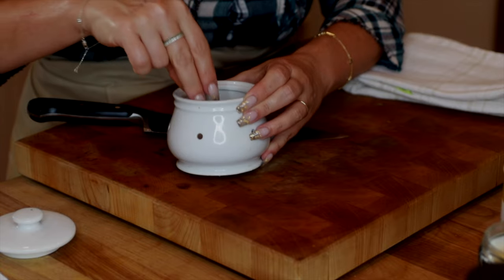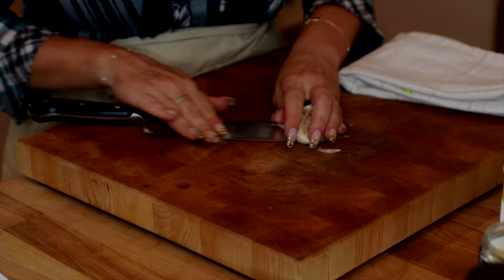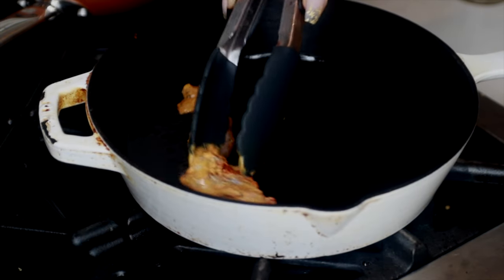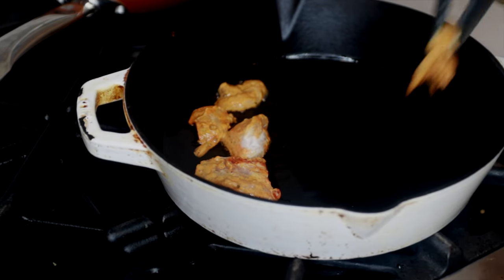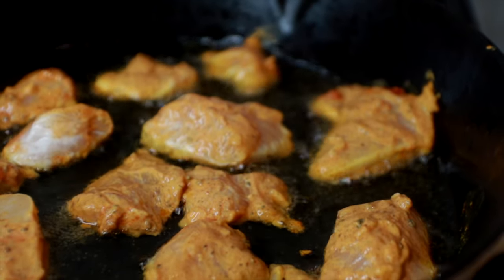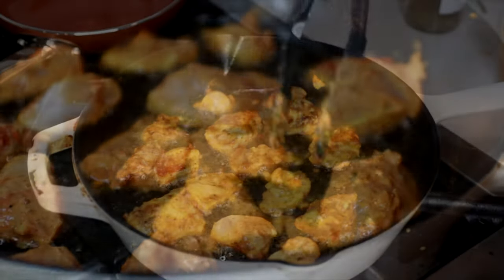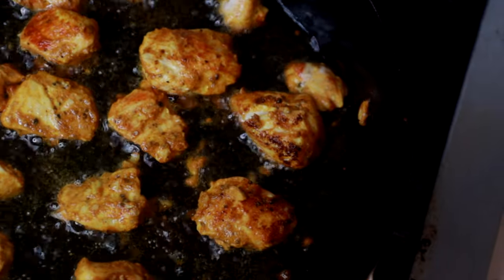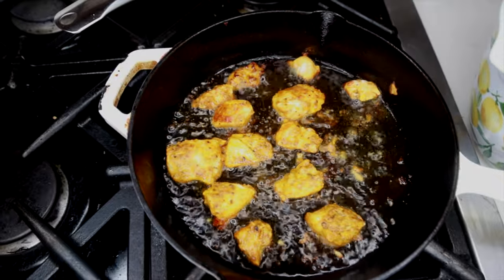Cozy Rainy Day in Autumn | Putting Groceries Away and Making Creamy Tikka Masala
Welcome to a cozy, rainy day in autumn at our little farmhouse on the northern plains of Iowa. I’ll be unboxing groceries and refilling my jars with warm, aromatic spices:) I’ll also be making a creamy and spicy chicken tikka masala for dinner!  Don’t forget to check out TRY Treats and Redmonds adorable personal blender!
Sep 19, 2022 12:00 AM PDT - Sep 25, 2022 11:45 PM PDT

Start Date：09/24/20228:00 AMPDT
End Date：09/28/202211:59 PMPDT

Also, don't forget to adjust your youtube settings to 4k.

I'm so glad you've stopped by for a little visit and hope all is well!
xoxo,
Bekah

NOTE: You can adjust the spices to your own taste! For example, I added more brown sugar at the end:)

Make sure to adjust your youtube settings to HD/4K for best quality.

"”Eternalism” by Ave Air (Artlist)
“The Holly and the Ivy” by Will Taylor (Arlist)
“The Lotus Flower” by Alon Ahona